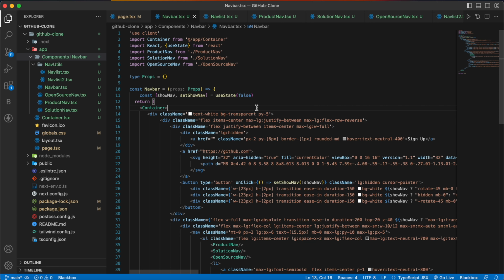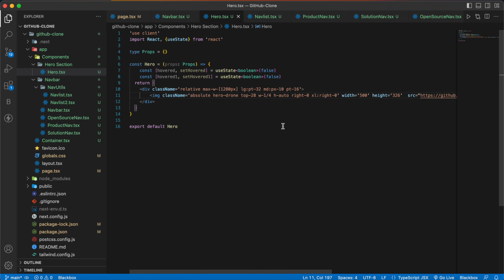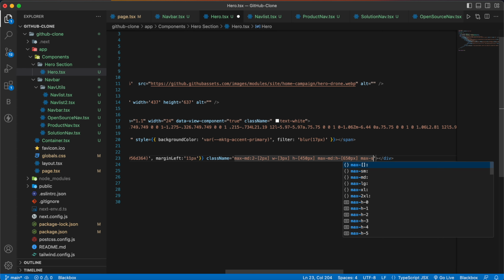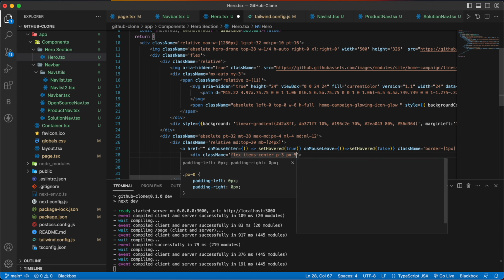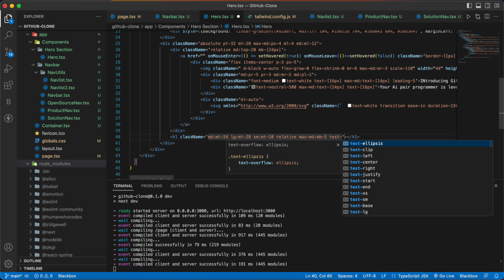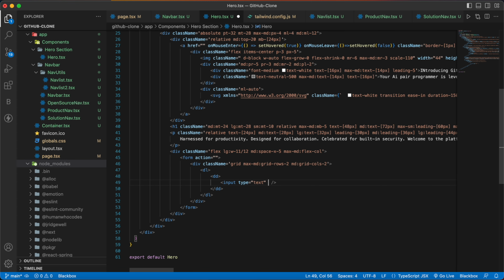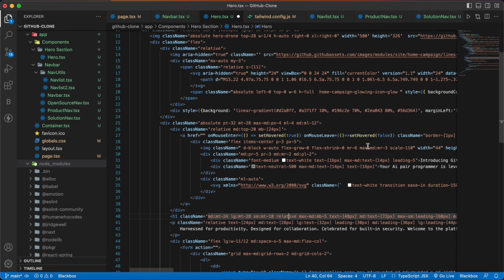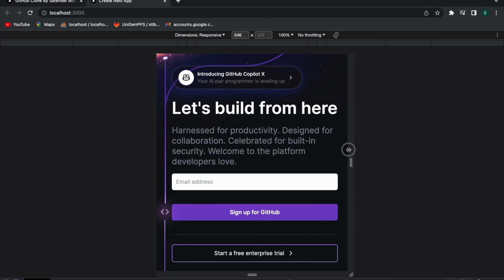Build GitHub Homepage Clone Using NextJs and Tailwind CSS (Part 2: Hero Section ) | Next Js Project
In this video, I will demonstrate how to create a clone of GitHub's homepage using Next.js. Throughout the project, we will utilize Next.js for the development framework and Tailwind CSS for styling. Additionally, we will incorporate Framer Motion and React Spring libraries for animation effects. Towards the end, we will also explore the implementation of a globe component. Although this project is considered an advanced frontend project, beginners are welcome to follow along as well.